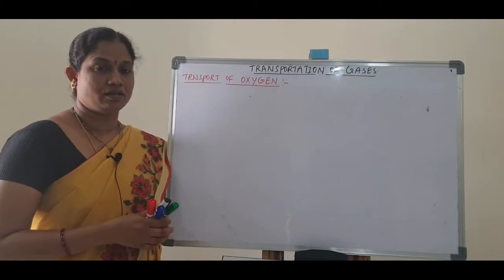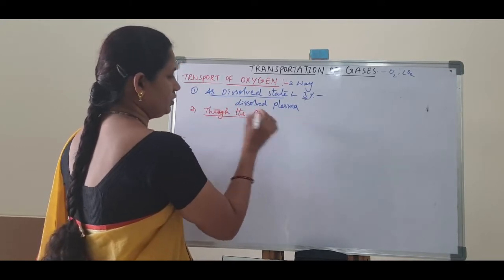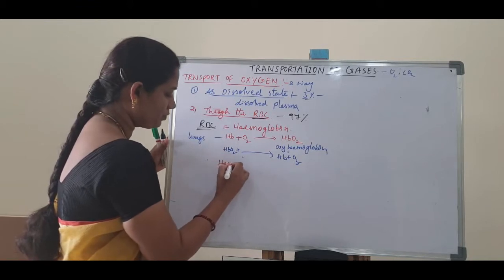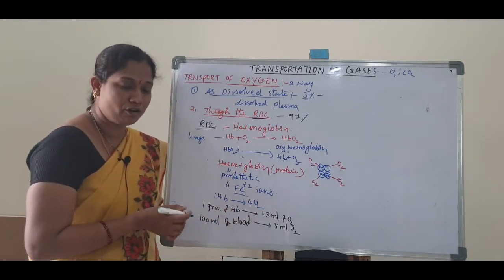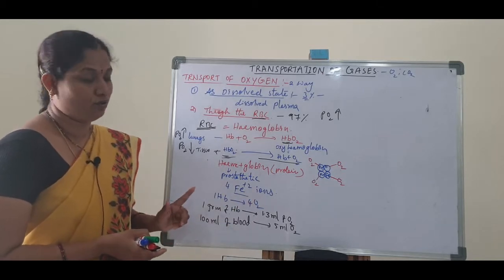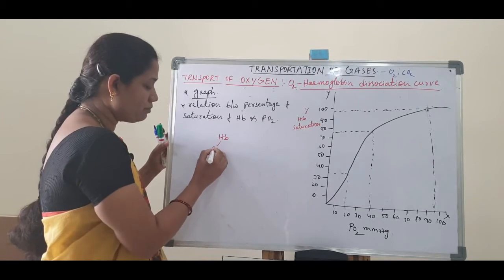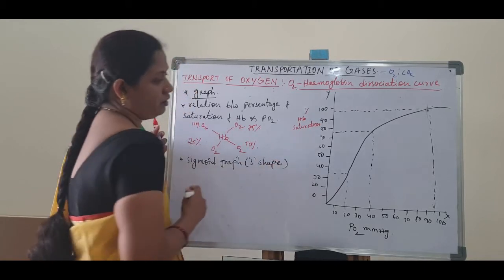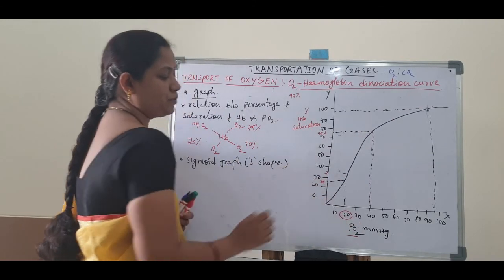oxygen transport and oxygen dissociation curve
Breathing and exchange of gases for NEET/EAMCET